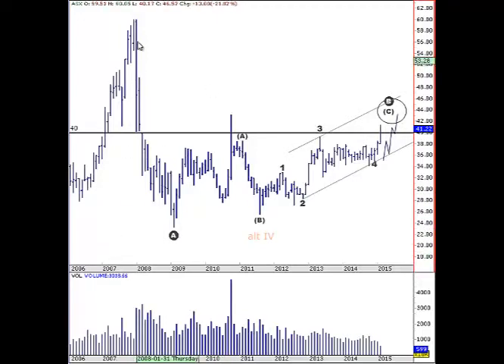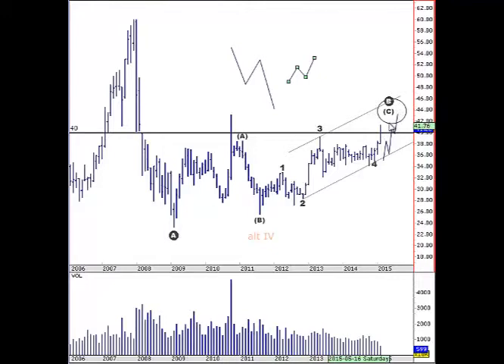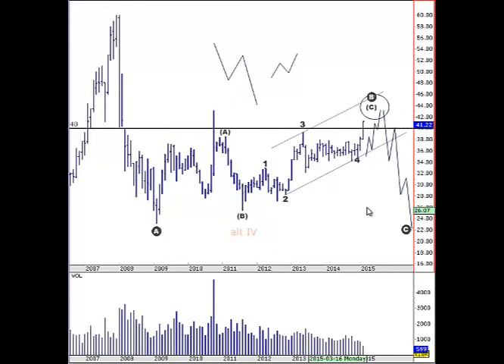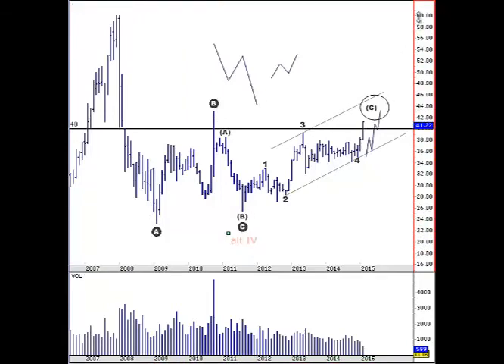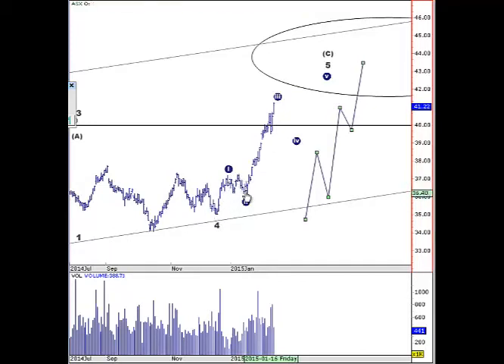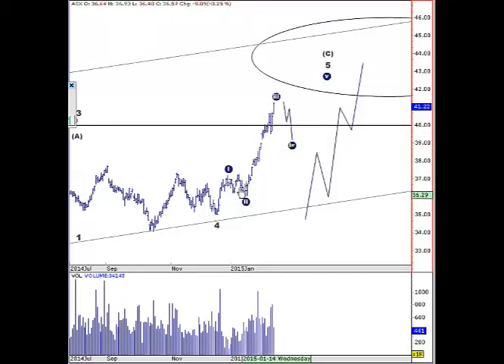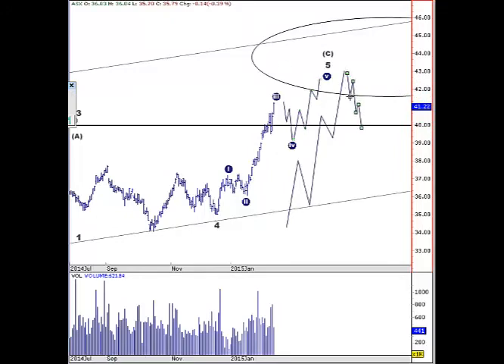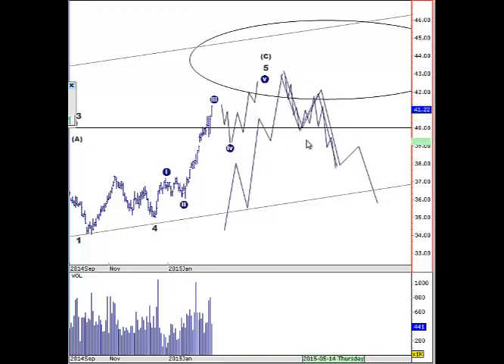ASX Elliott Wave 17 Feb 2015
Trading Lounge ASX Elliott Wave Analysis Monthly and Daily charts.
Also see CFDTradingForum.com for ASX charts tradinglevels and Elliott wave